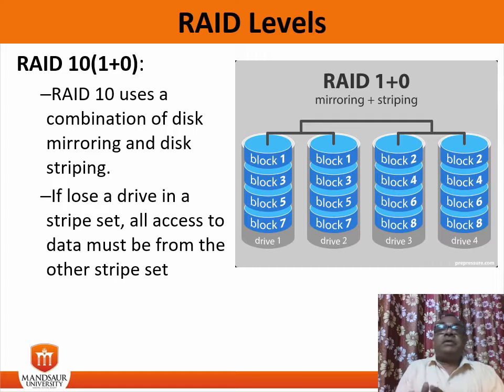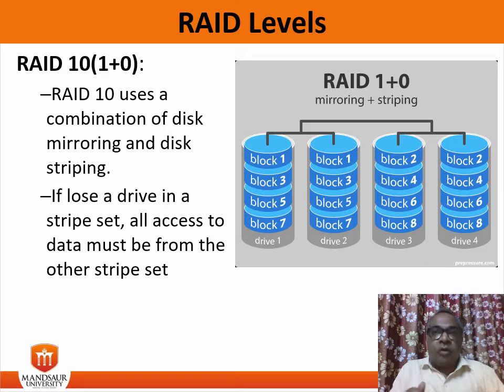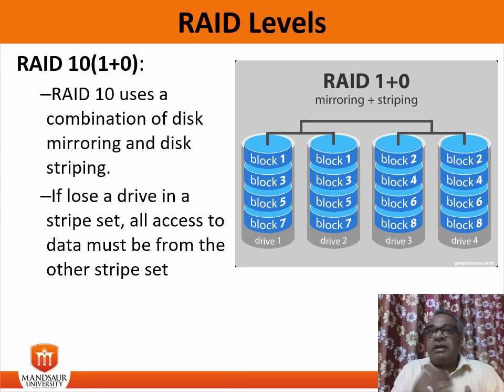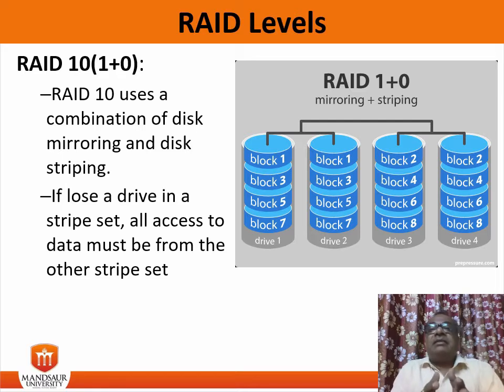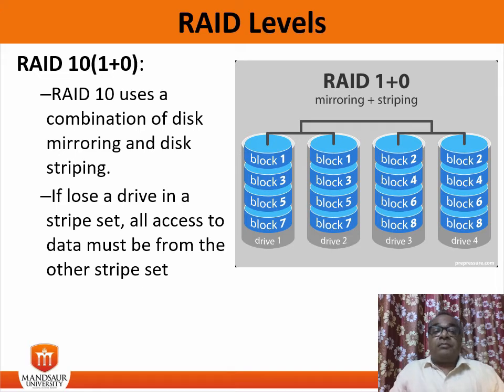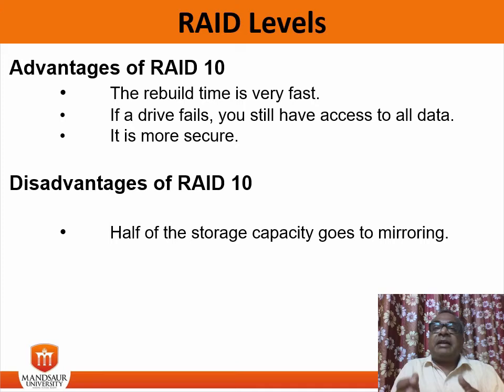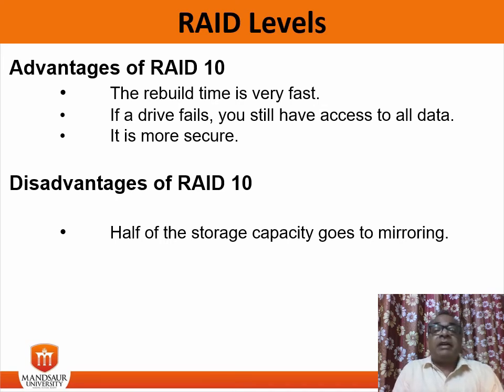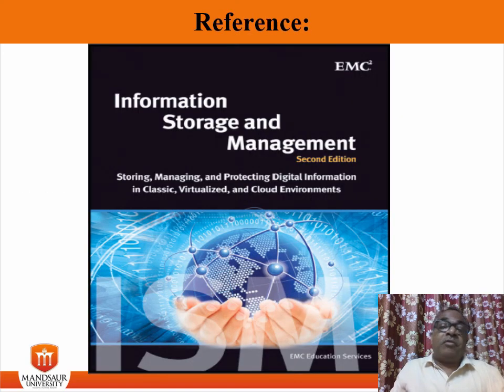1 14 4 RAID Levels